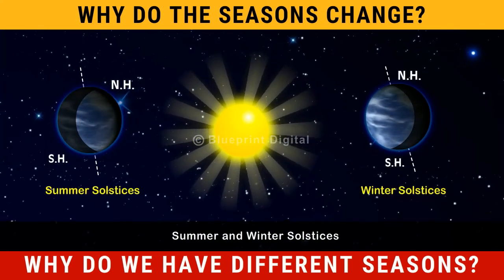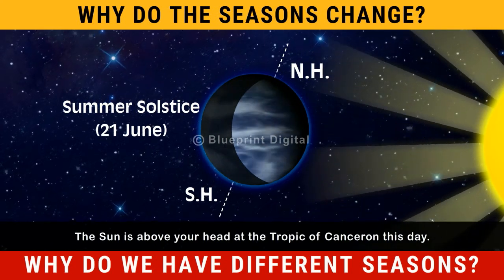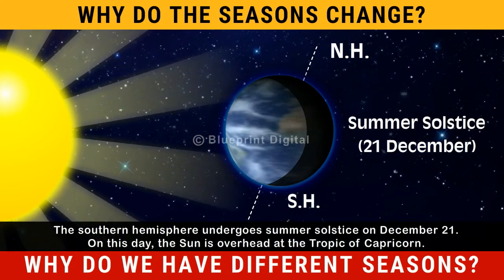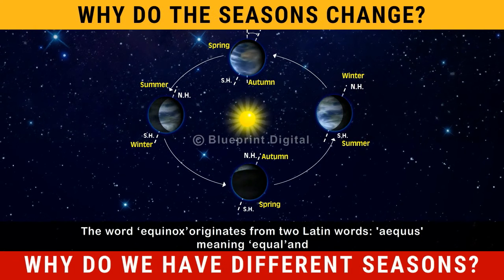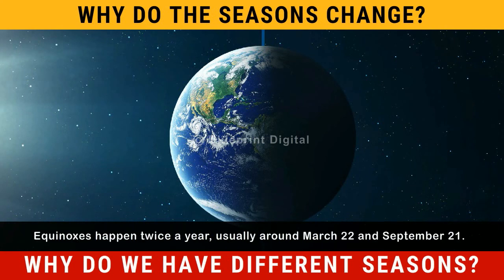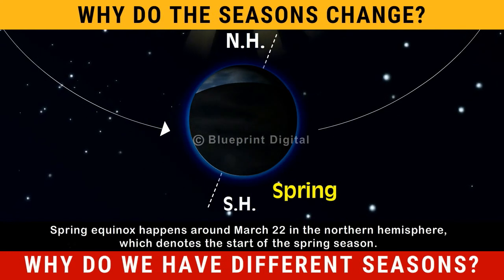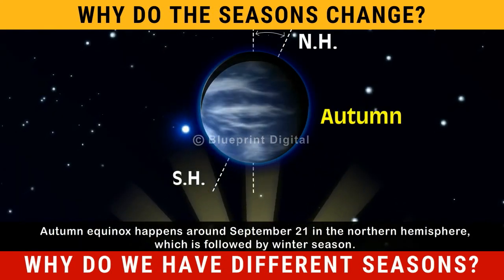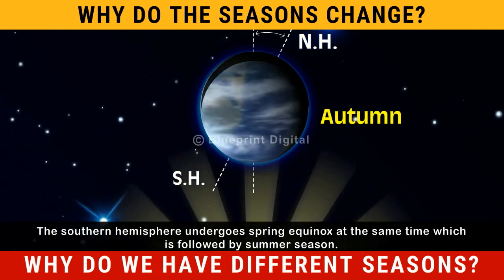Phenomenon of Seasons | Geography Class 6